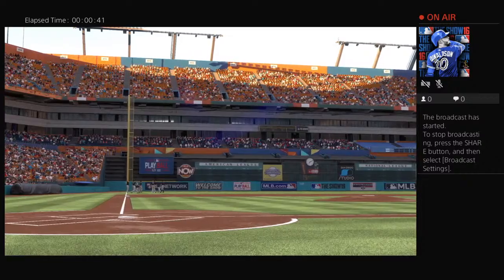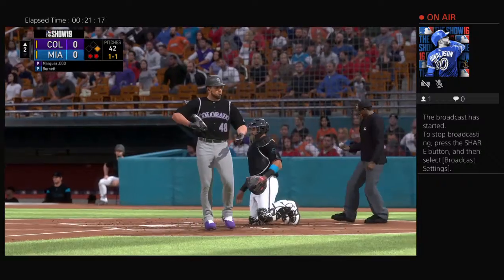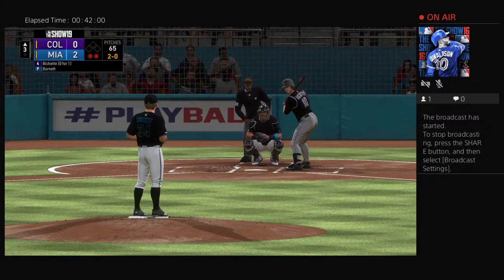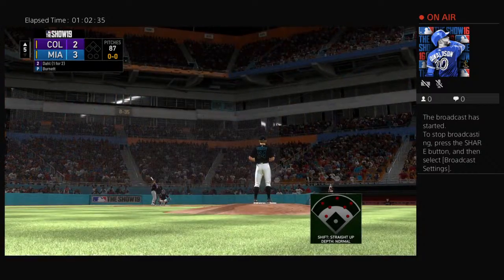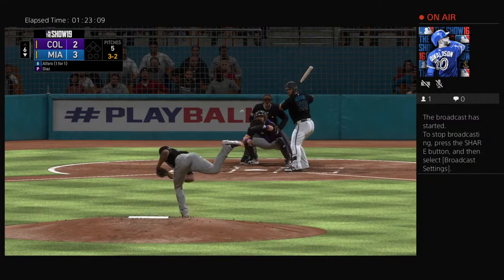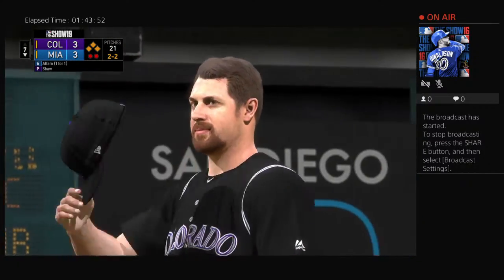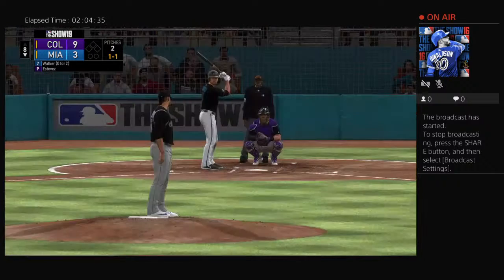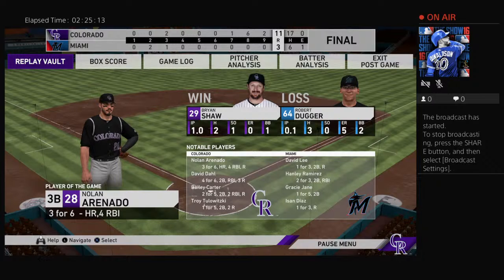Game 18 2019 MLB season: Rockies @ Marlins March 29, 2019